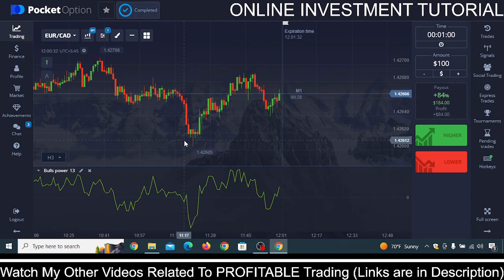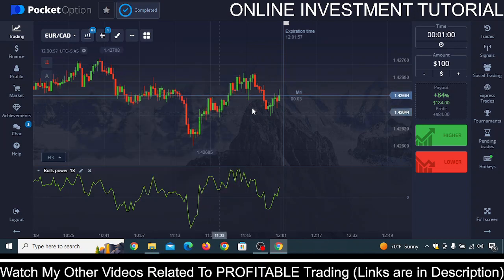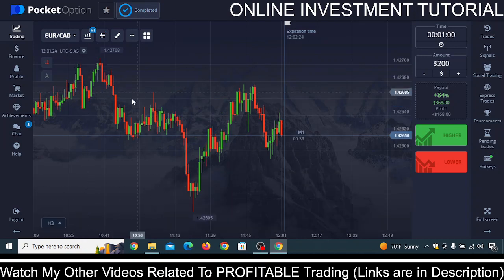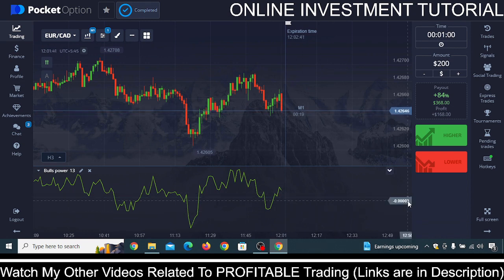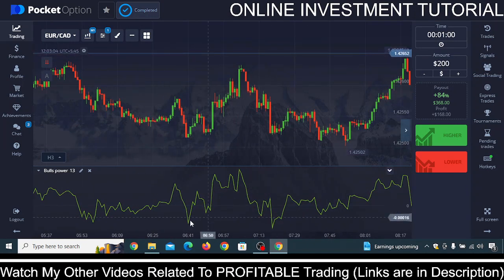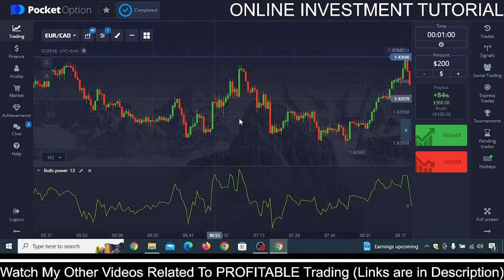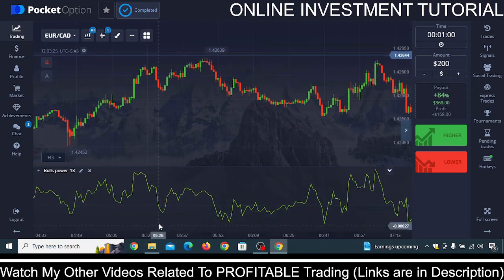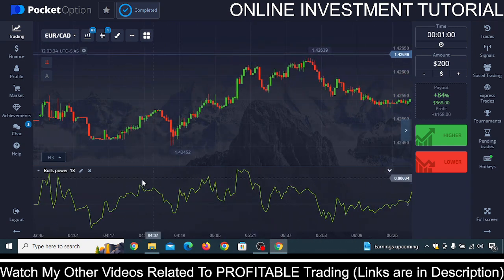(PROFITABLE) BINARY OPTIONS TRADING STRATEGY WITH BULLS POWER INDICATOR